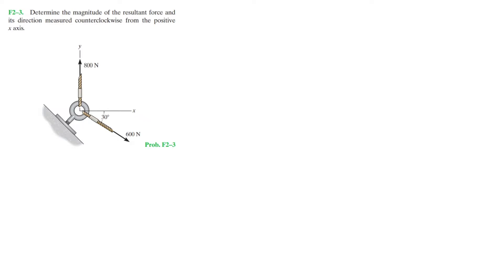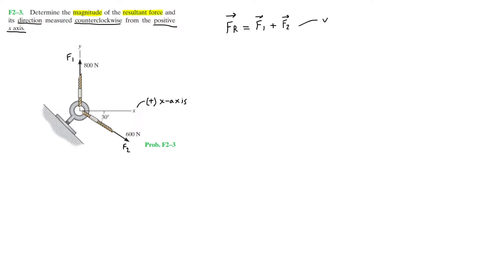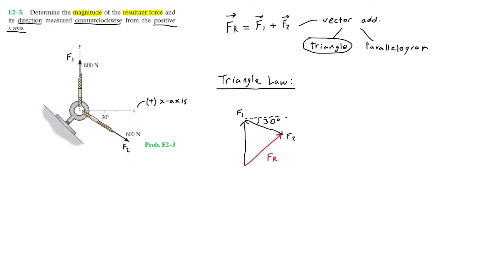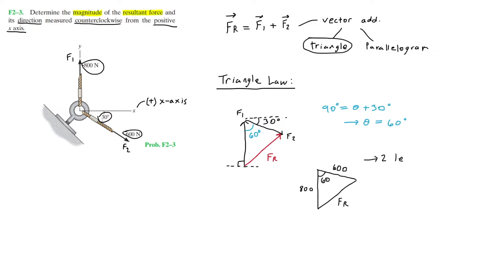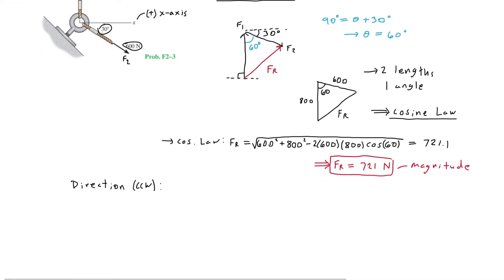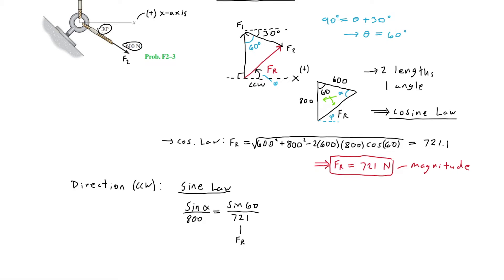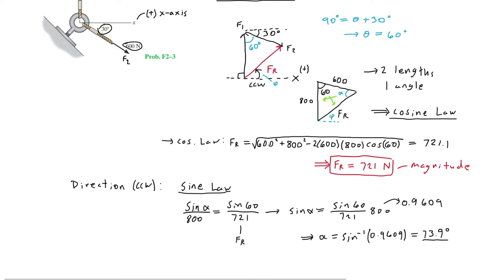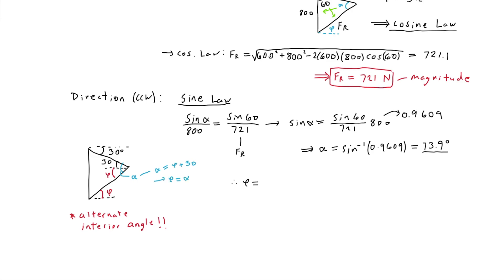Statics: F2-3 (Hibbeler)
Determine the magnitude of the resultant force and its direction measured counterclockwise from the positive x axis.

Timestamps:
0:00 Problem statement
0:46 Triangle law
1:57 Finding resultant force
2:53 Law of sines
4:10 Finding angle counterclockwise from x axis